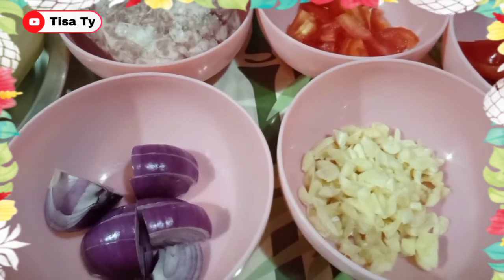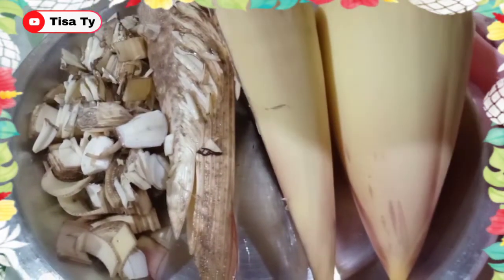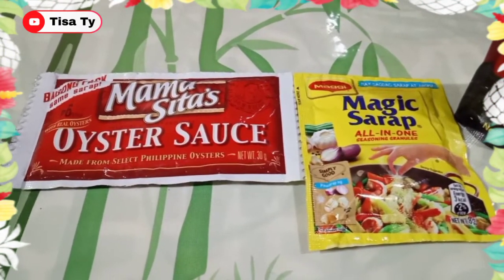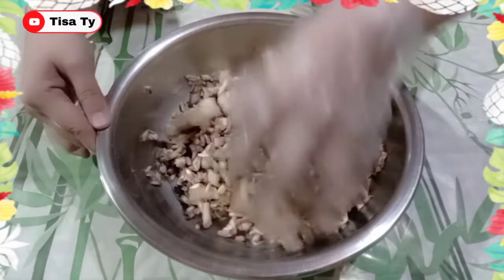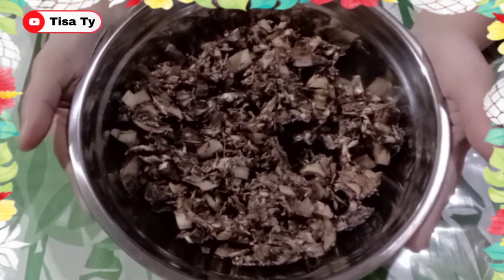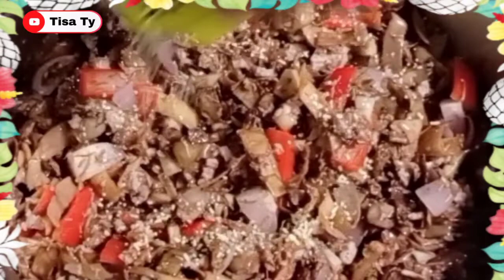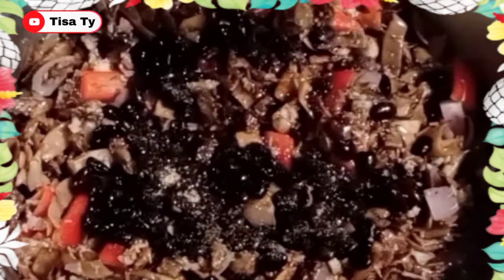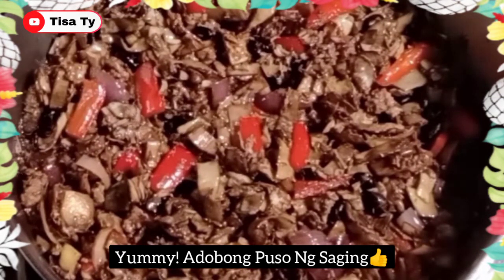Adobong Puso Ng Saging With Black Beans, Super Yummy!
Hey🙋Mga Palangga!

Welcome🌹

For today's Lutu-lutoan, Adobong Puso Ng Saging " we need:
- Puso Ng Saging
- Ground Pork
- Garlic
- Onion
- Bell Pepper
- Salted Black Beans
- Oysters Sauce
- Soy Sauce
- Magic Sarap
- Salt if needed
- Sugar
- Vinegar
- Pepper
- Cooking Oil

🎵 Happy Cooking🎶

🍀Tisa Ty🍀